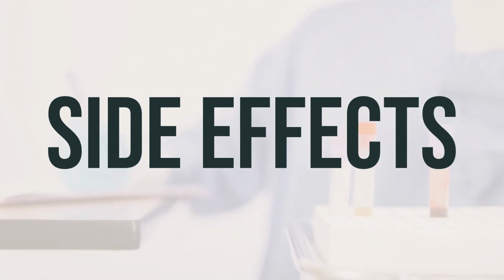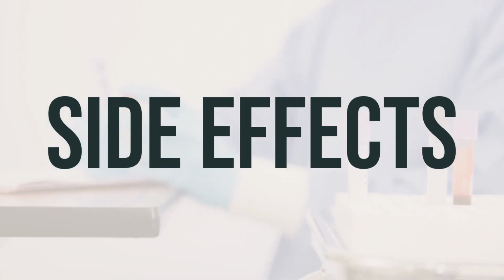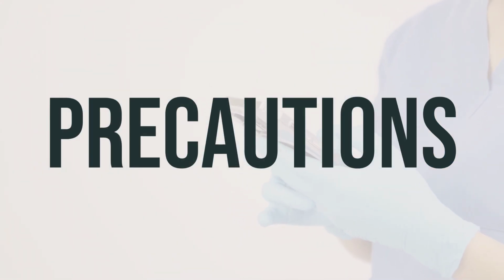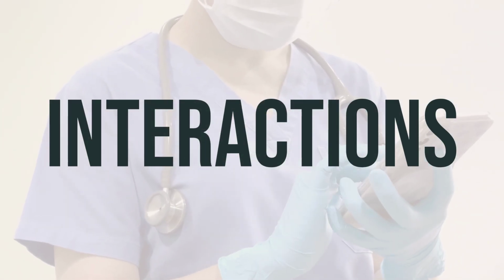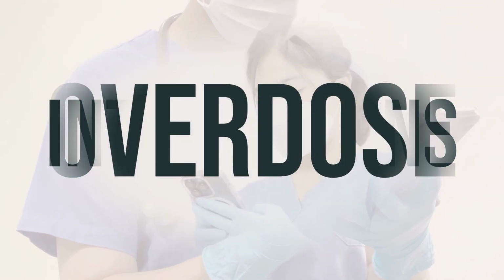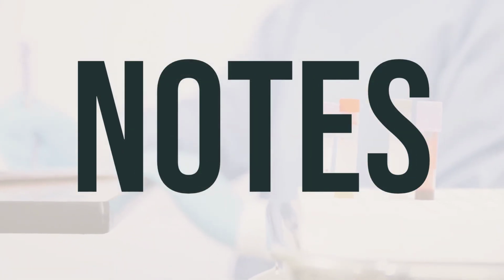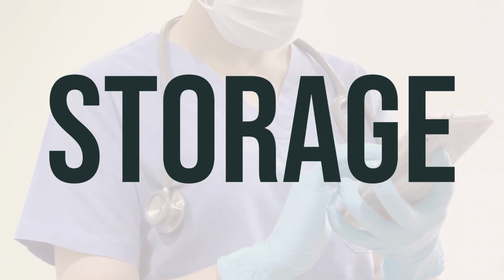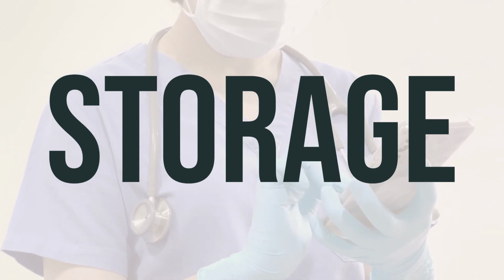How to use Galsulfase Solution - Explain Uses,Side Effects,Interactions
Galsulfase solution is used to treat a specific rare genetic problem called Maroteaux-Lamy syndrome (MLS). This medication helps to replace a certain natural substance that is missing in people with MLS. It can improve the ability to walk and climb stairs, but it does not fix the genetic problem and must be taken for life.
4fad